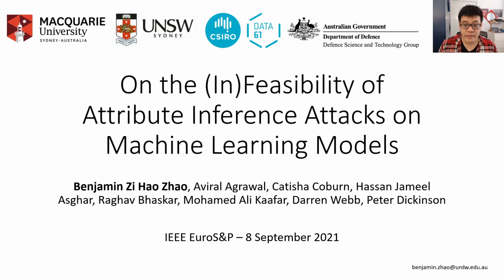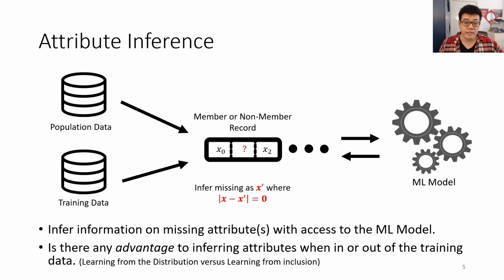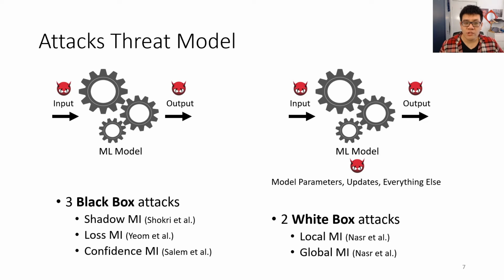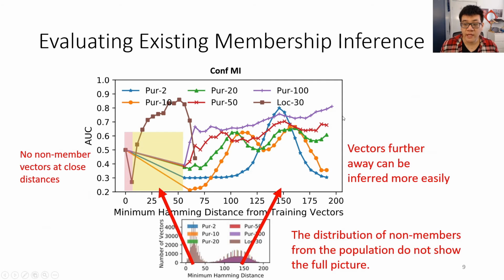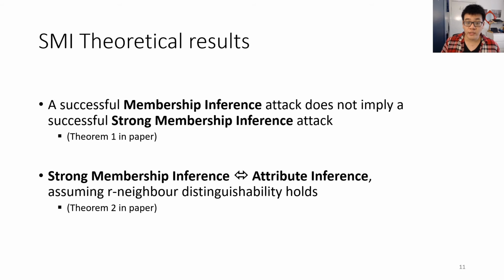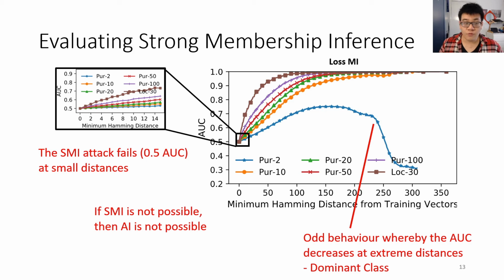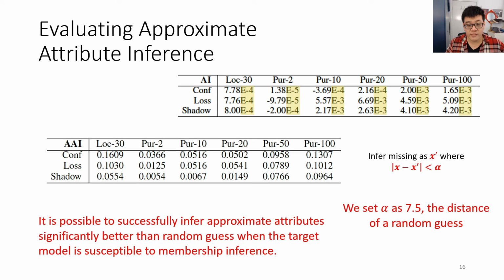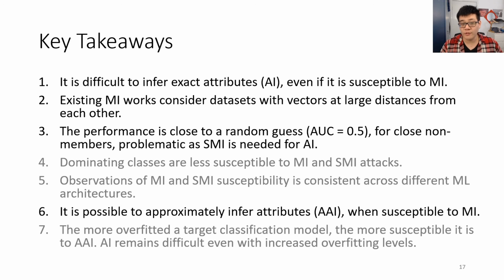IEEE EuroS&P 2021 - On the (In)Feasibility of Attribute Inference Attacks on Machine Learning Models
Talk of the accepted paper at the IEEE EuroS&P 2021 conference by the authors Benjamin Zi Hao Zhao (University of New South Wales & Data61-CSIRO); Aviral Agrawal (BITS Pilani K.K.Birla Goa campus & Macquarie University & Data61-CSIRO); Catisha Coburn (Defence Science and Technology Group); Hassan Jameel Asghar (Macquarie University & Data61-CSIRO); Raghav Bhaskar (Data61-CSIRO); Mohamed Ali Kaafar (Macquarie University & Data61-CSIRO); Darren Webb and Peter Dickinson (Defence Science and Technology Group).

The 6th IEEE European Symposium on Security and Privacy is powered by SBA Research, the University of Vienna and TU Wien.